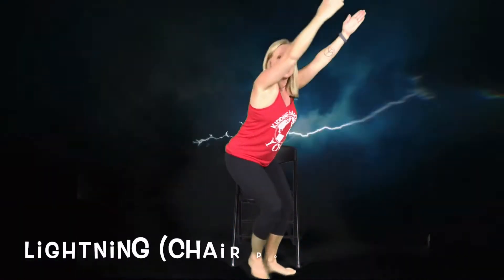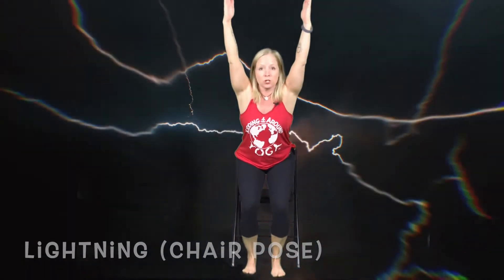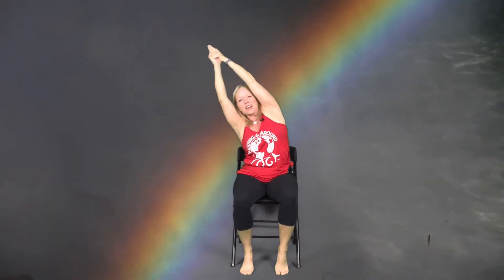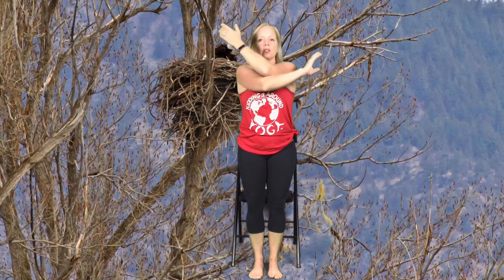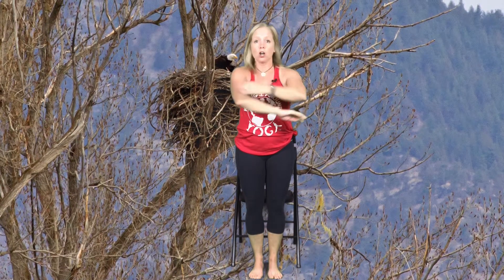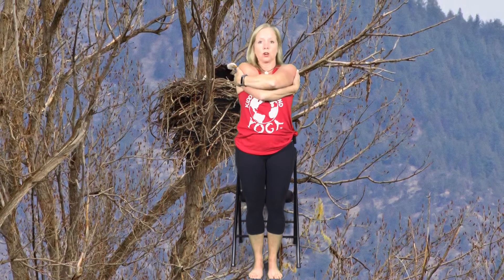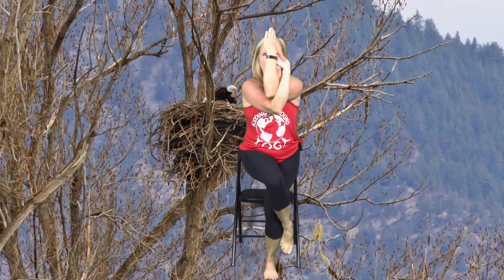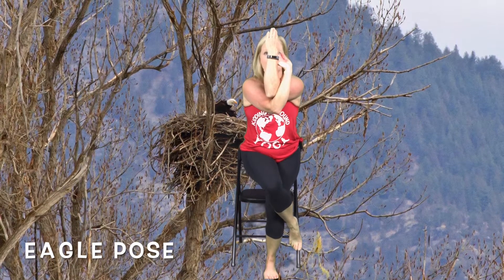Enjoy a Rainy Day with Your Kids as You Take a Chair Yoga Break!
Kristi, with Kidding Around Yoga, takes you through a quick rainy day chair yoga session! Perform these yoga poses with your kids in your home to take a break and make the most of a rainy day. This yoga session is great for children aged 4-12 years.